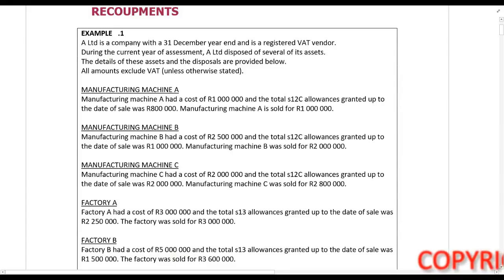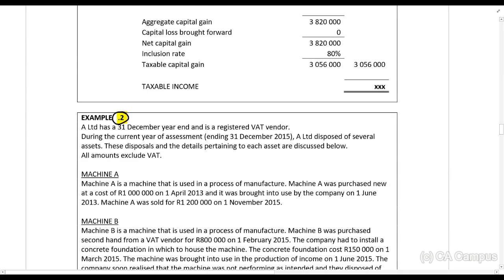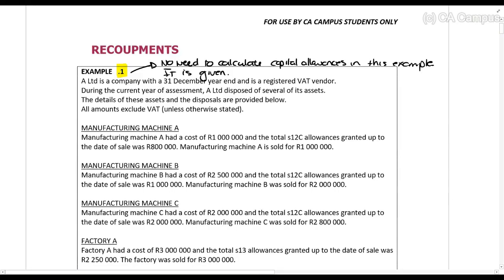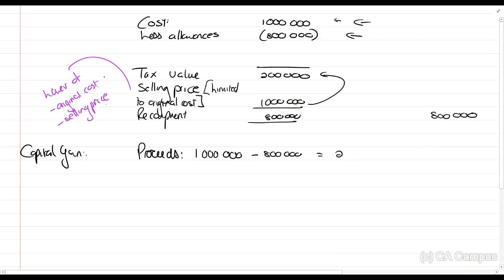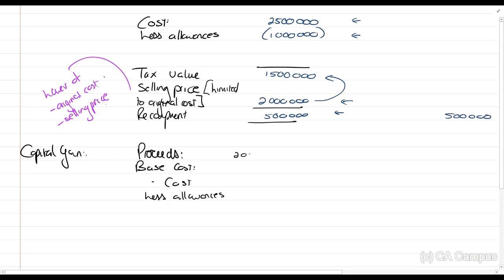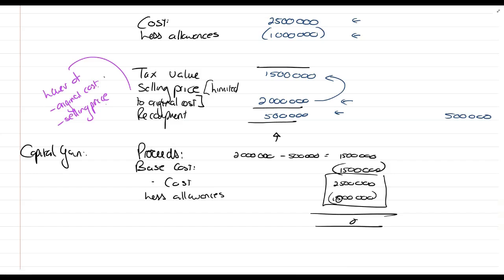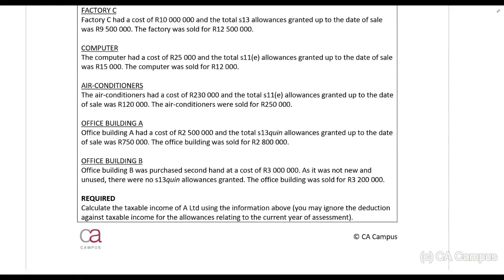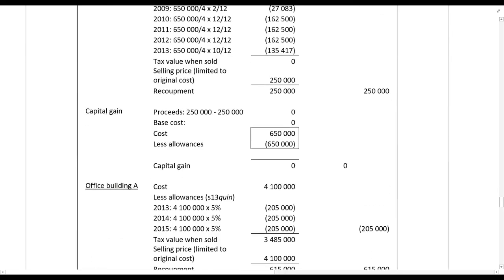Recoupments - Lecture Example 2 (9min)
In this video Roulon Du Toit CA(SA) works through a example to test the Recoupment principles of the Income tax act. TAX CTA For all the lecture material, follow this